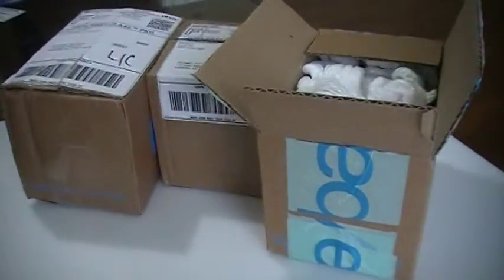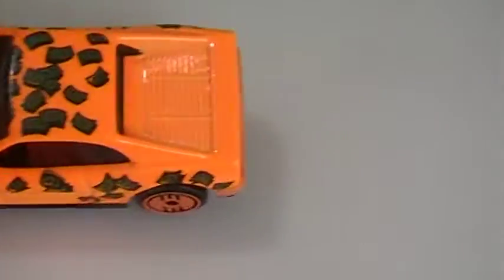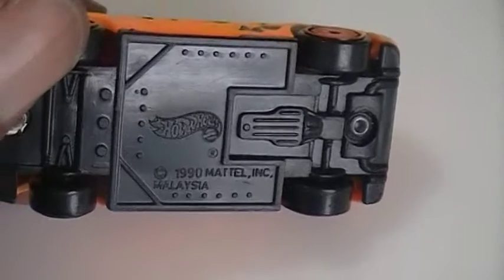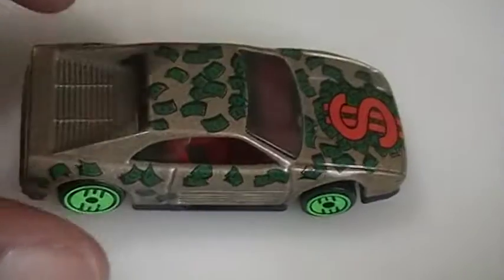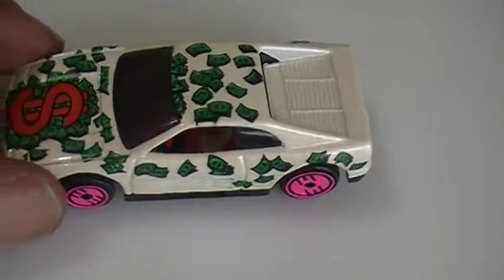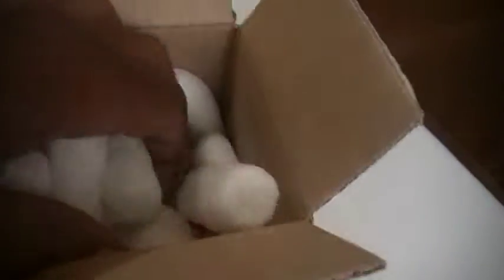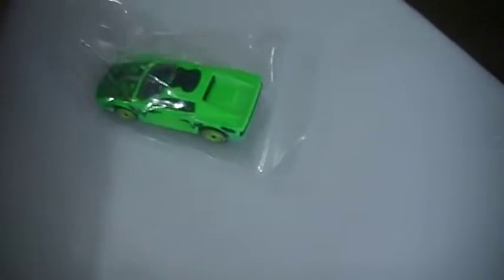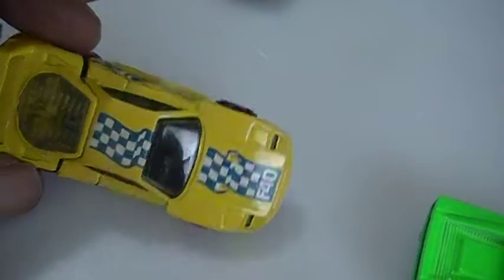Hot Wheels Collection Haul - Hot Wheels Mail Order Finds 8/15/18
I had some Ferrari 348, Testarossa and F40 come in the mail today.